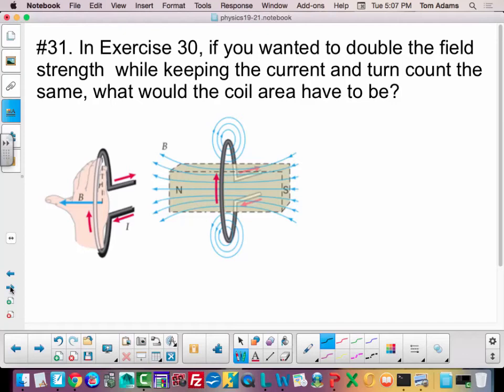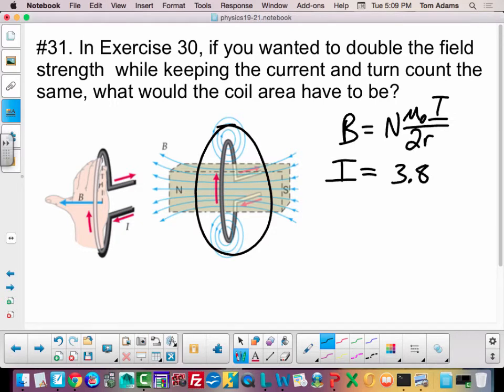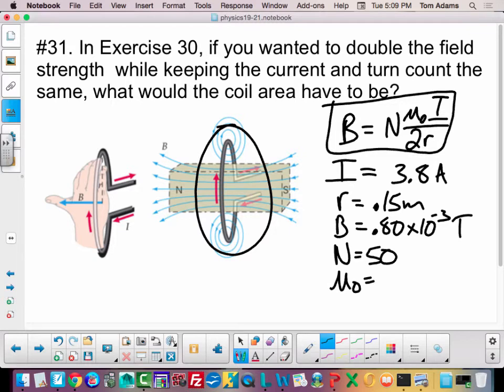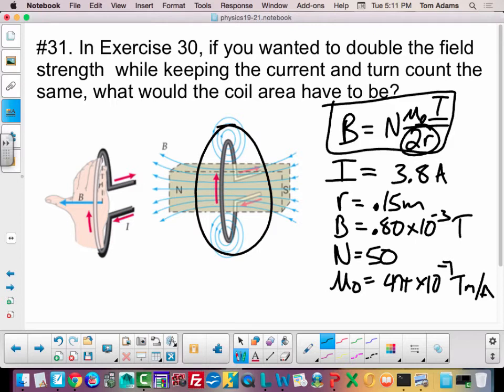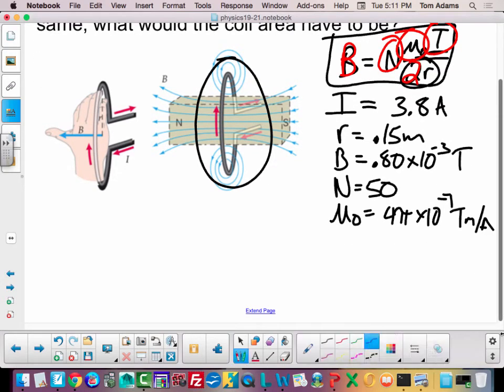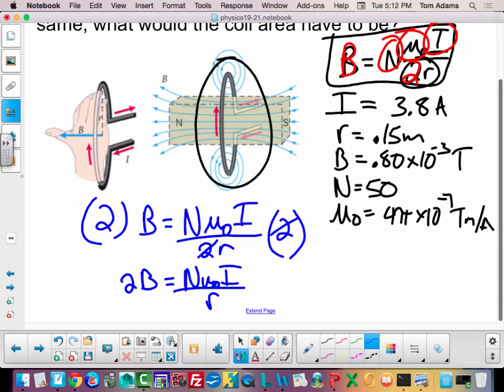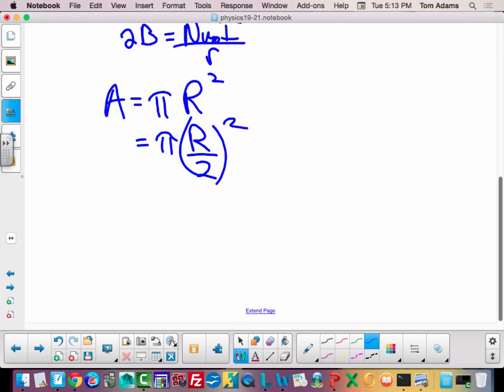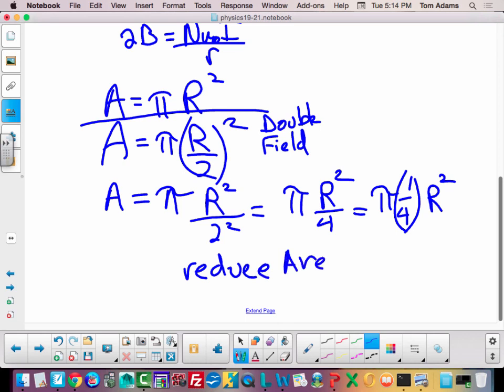Physics Chapter 19 Magnetism HW 31